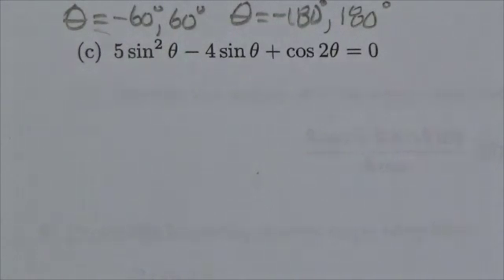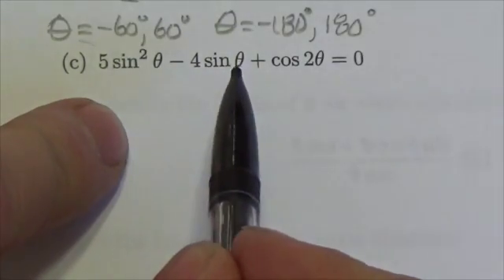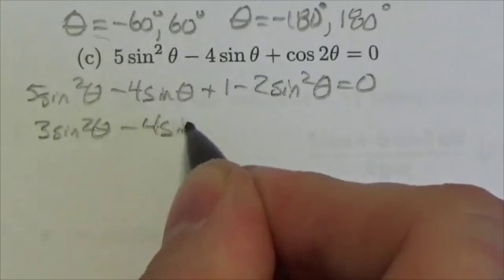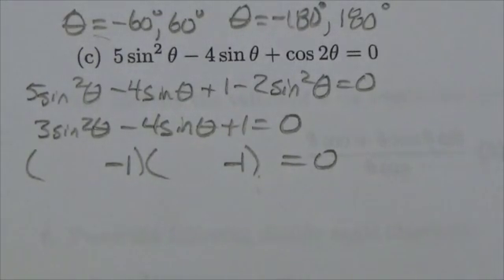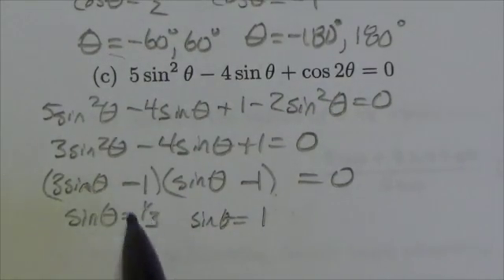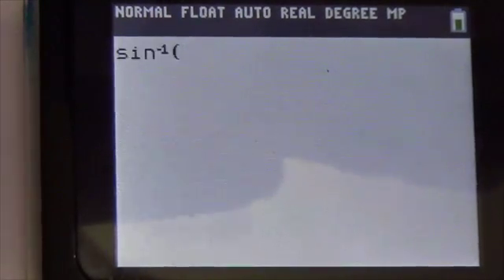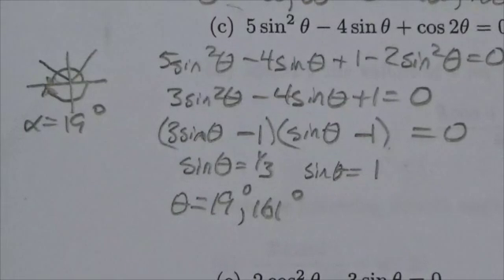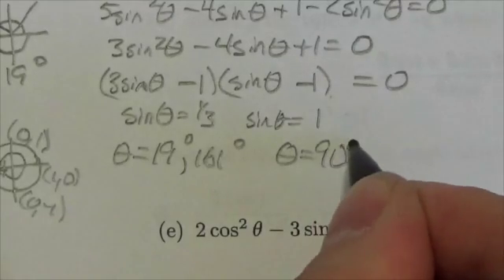Math 30-1 Trig II Review